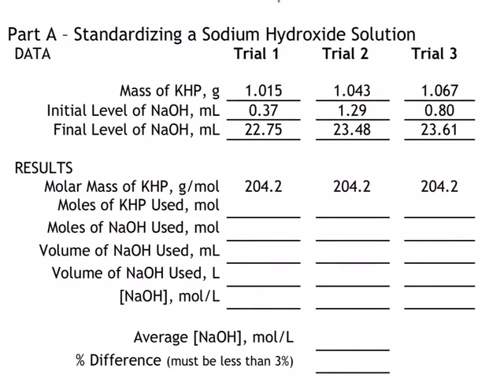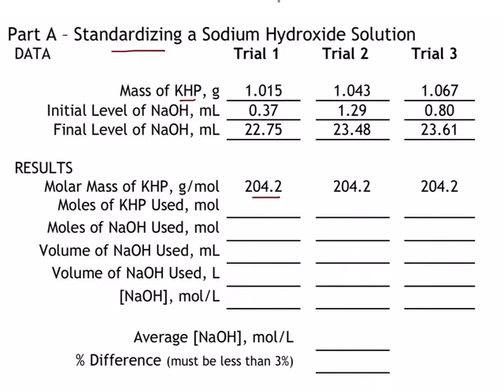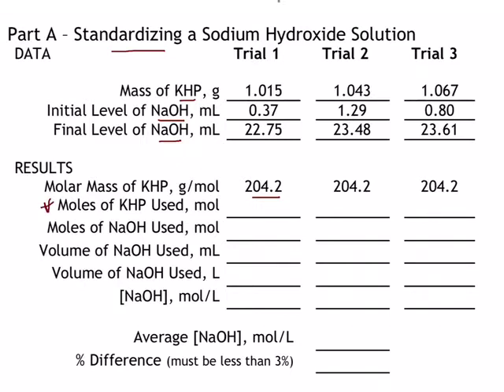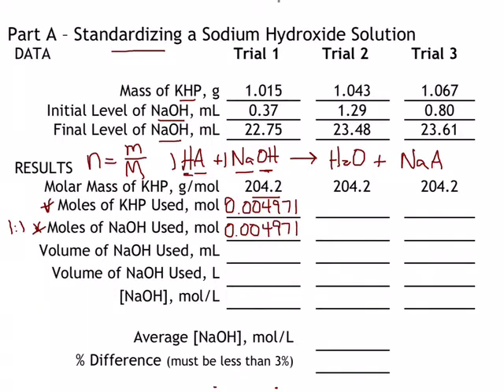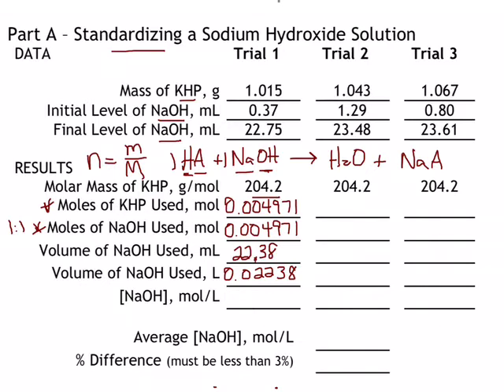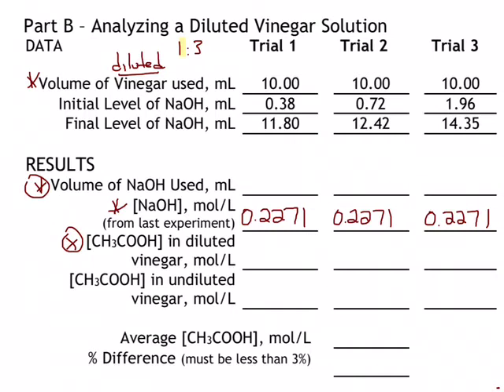Acid Base Titrations - Sample Calculations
Filling in a sample data table ... for standardizing NaOH and then analyzing vinegar.